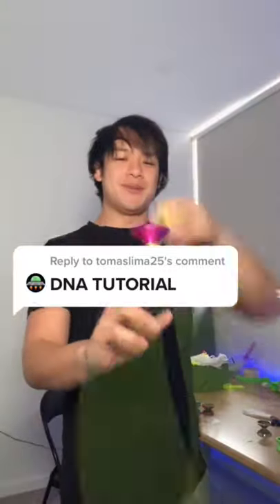How To Do The 🧬DNA🧬 Yoyo Trick